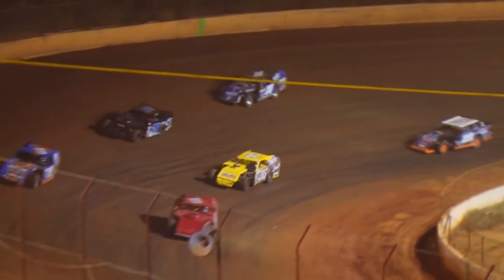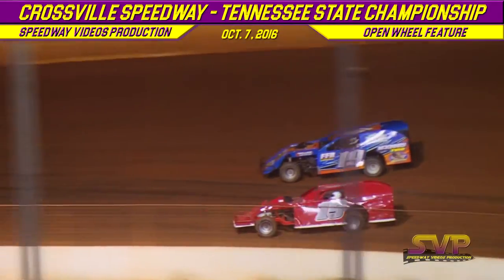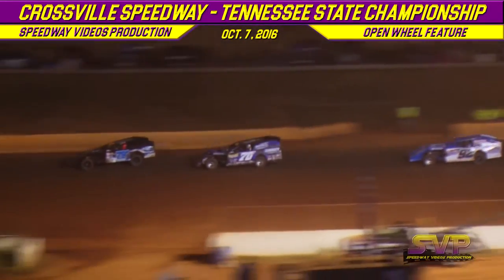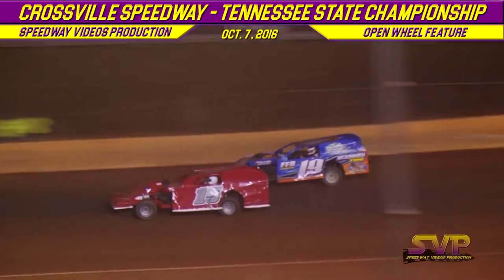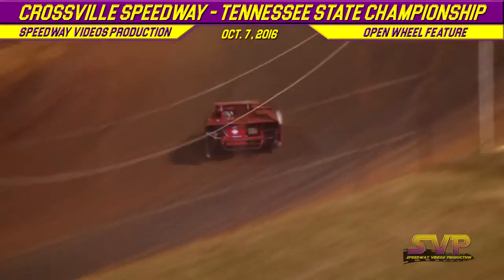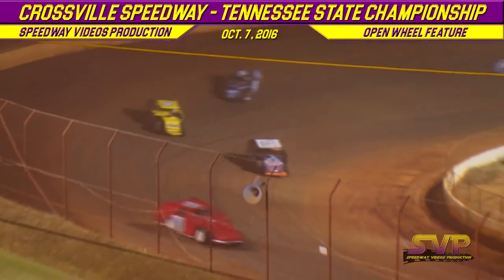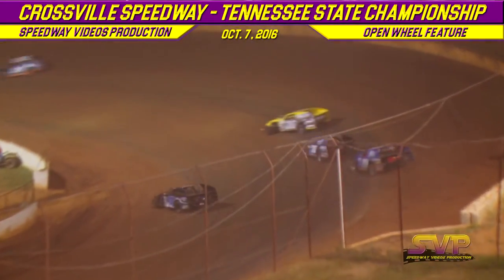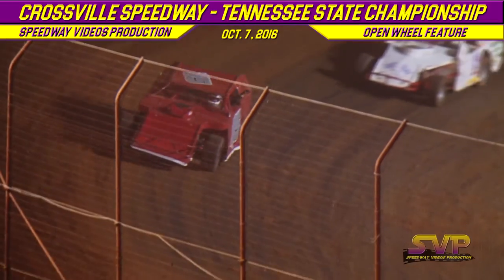Crossville Speedway | OPEN WHEEL FEATURE | Oct 7 , 2016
Open Wheel Modified:
1 29C Joey Cotterman
2 36 Billy Palmer
3 19 Mikah Reams
4 70 Aj Garber
5 79C Ricky Tinch
6 92 Matthew Hopper
7 47 Dax Edgecomb
8 15 Jeff Hamby - DQ